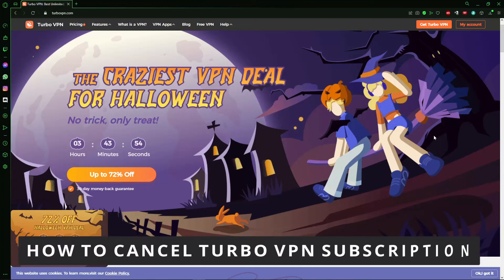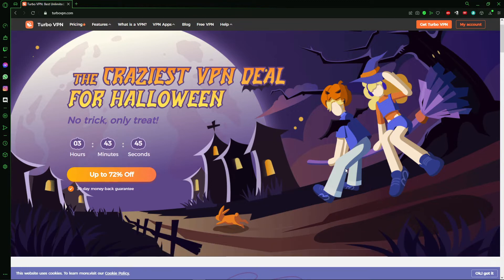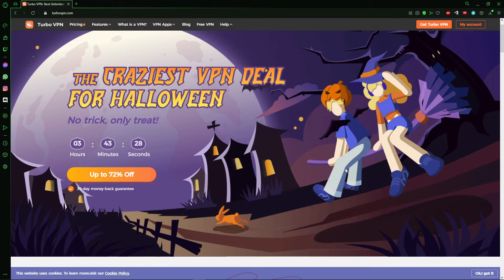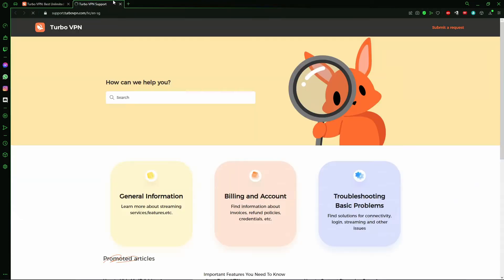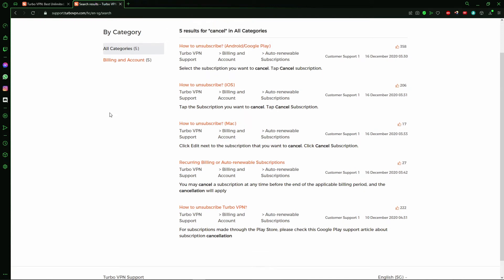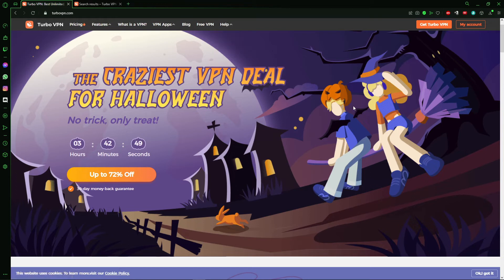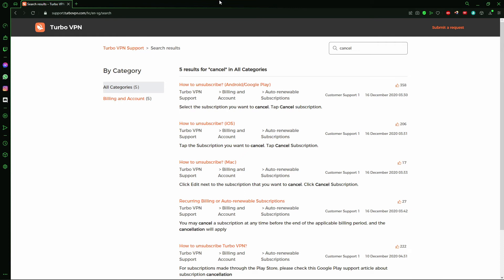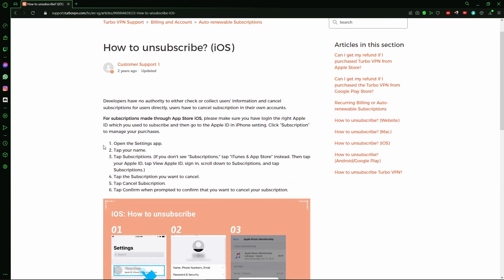How To Cancel Turbo VPN Subscription (Quick and Easy)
In this video I will show you how to cancel turbo vpn subscription.

I hope I have helped you with the video!